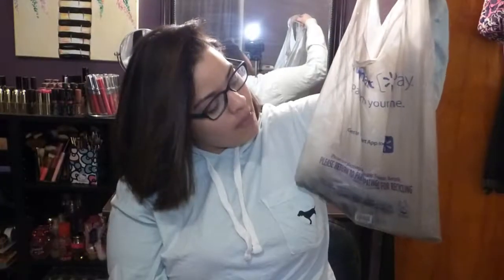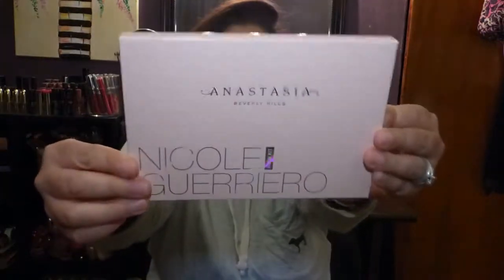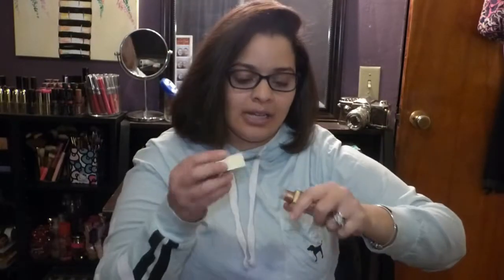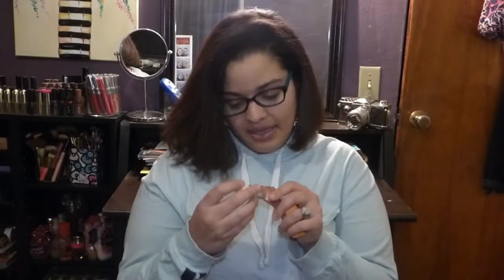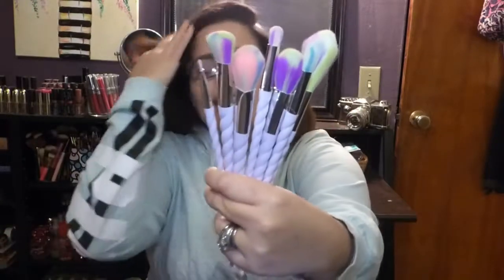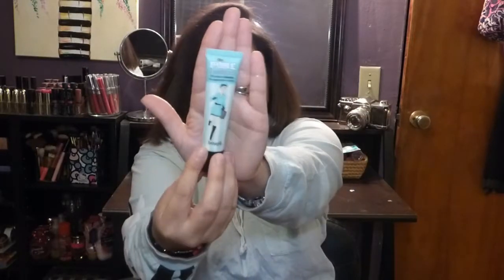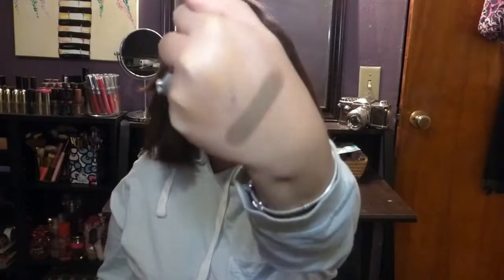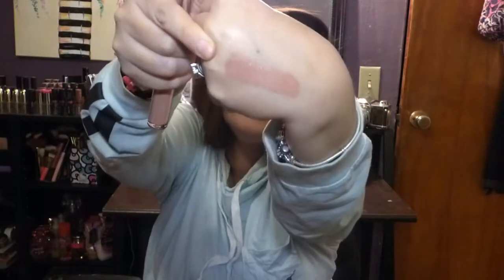Big Haul Sephora, Amazon, Drugstore & More!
Hey everyone! so this haul has by far one of the most exciting purchases I've done in a while and I hope you enjoy it!

Unicorn makeup brushes (was gifted to me I would say google unicorn makeupbrushes)
Sorbus makeup organizer (cant find this specific one but just type the followin * Sorbus makeup organizer*)

XOXO Karinix.